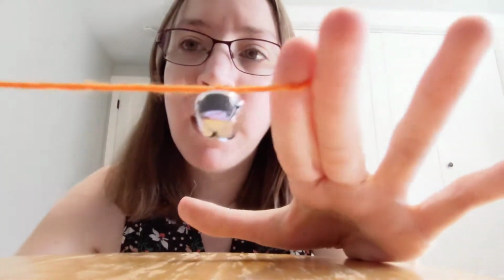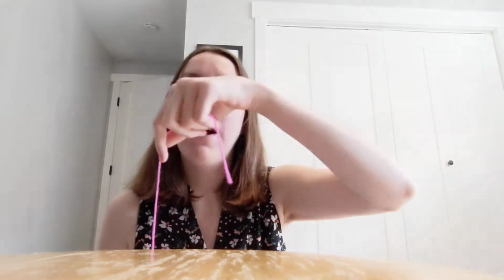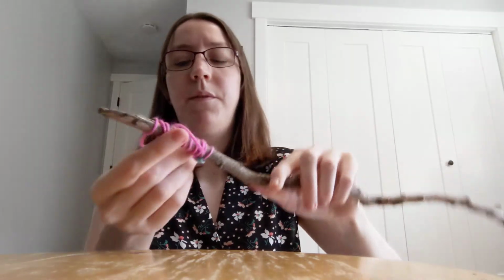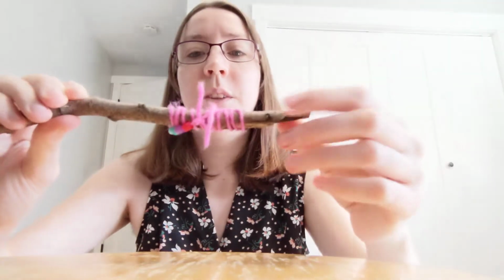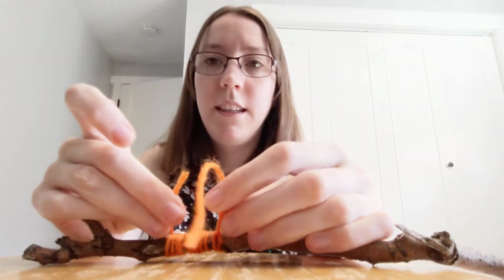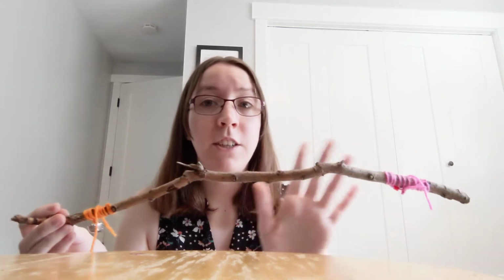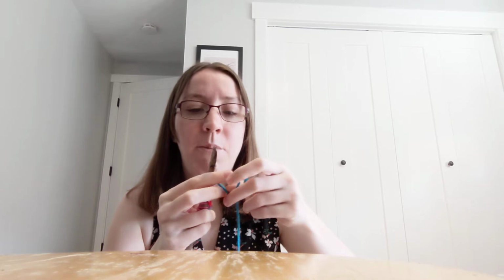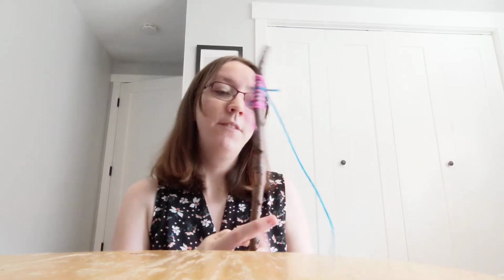Craft Along: Fairy Alarm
Join Julie as we make an alarm for our fairy gardens. To craft along with us you'll need the following:

A stick
Some string or twine
Bells, beads, or other charms to catch the wind

Use the hashtag GHCLfairygardenhome to share your pictures if you craft along with us!